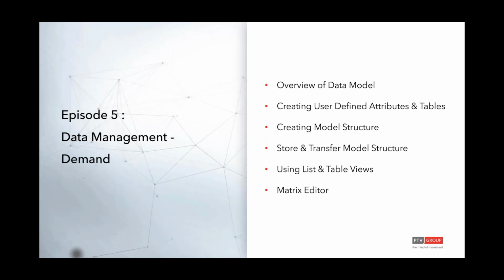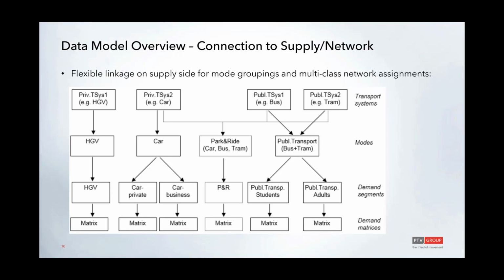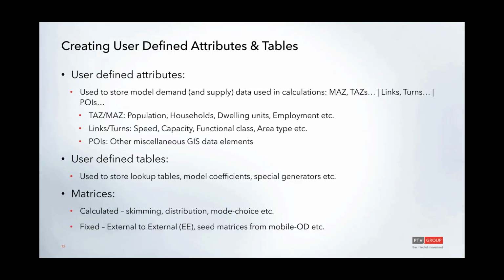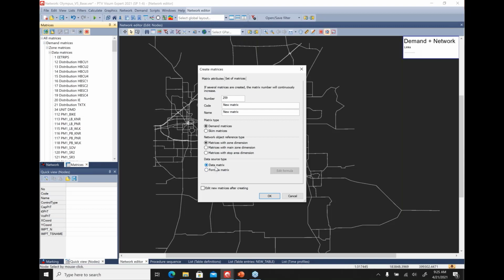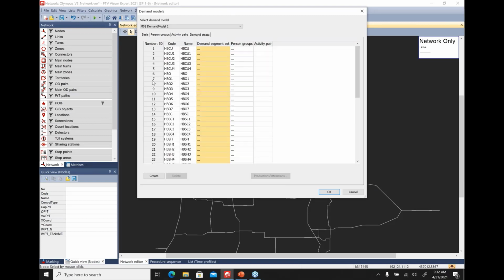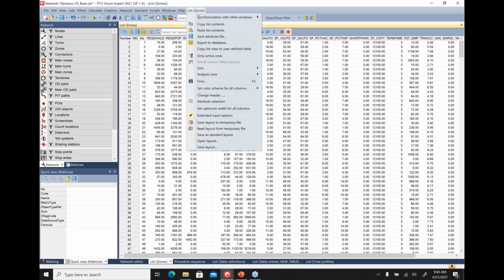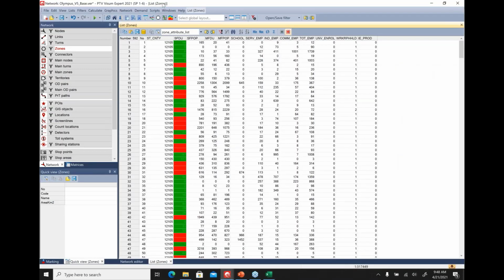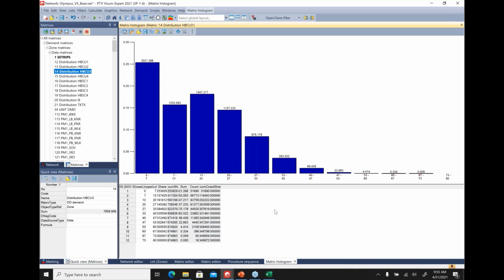Getting to Know PTV Visum - Episode 5 : Data Management - Demand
Getting to Know PTV Visum Episode 5
"Demand Data Management in PTV Visum"
- Overview of Data Model
- Creating User Defined Attributes & Tables
- Creating Model Structure
- Store & Transfer Model Structure
- Using List & Table Views
- Matrix Editor